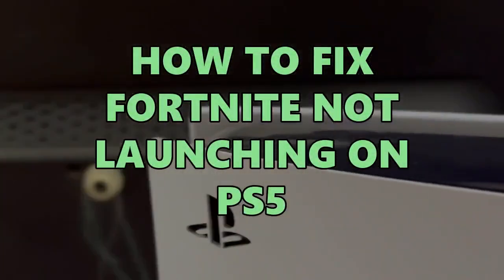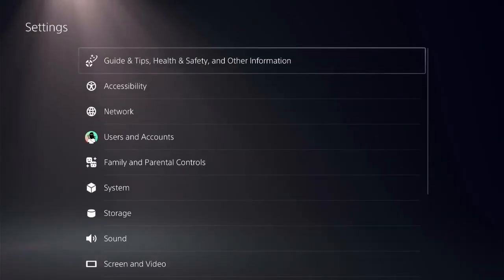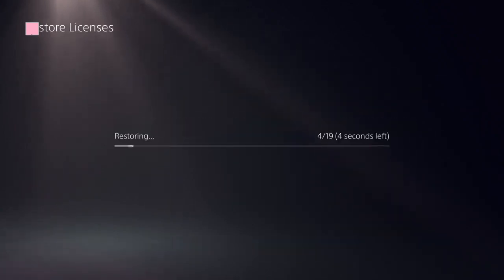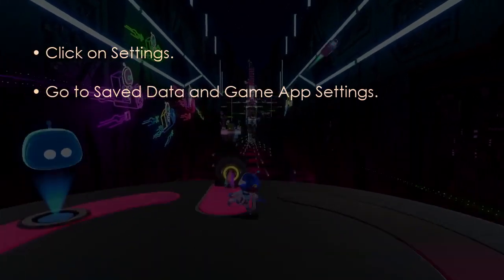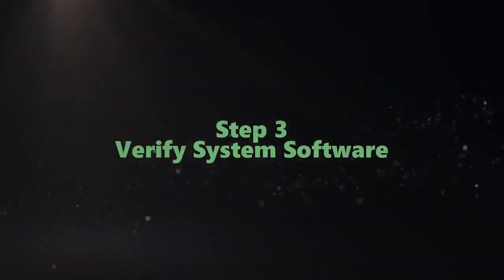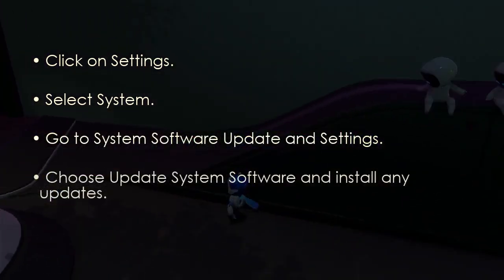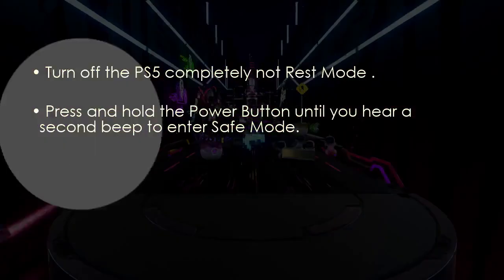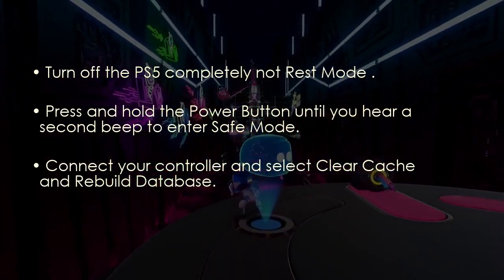How to fix Fortnite Not Launching on PS5